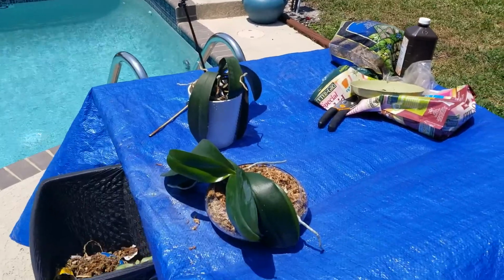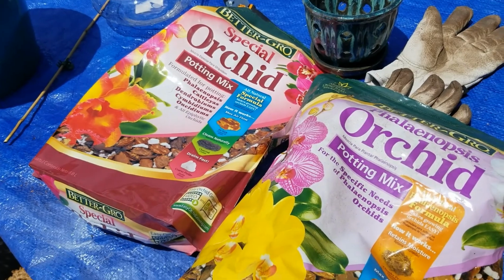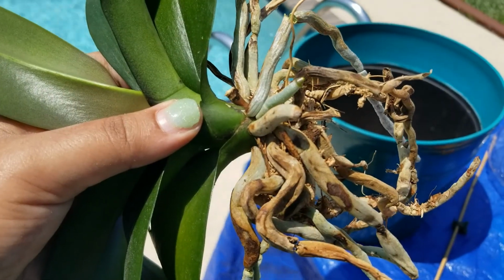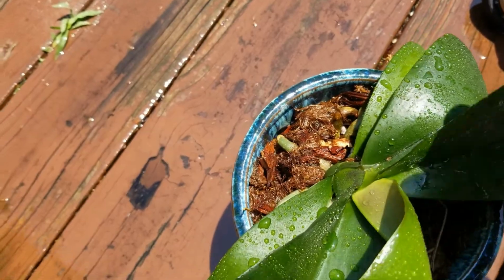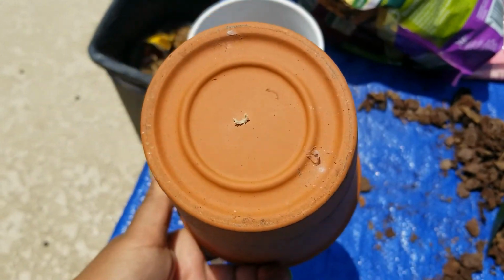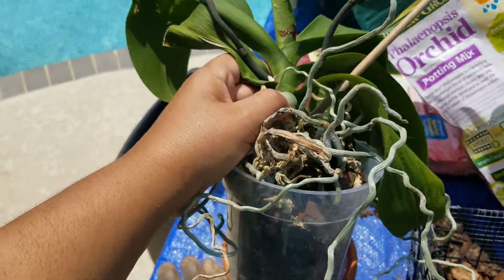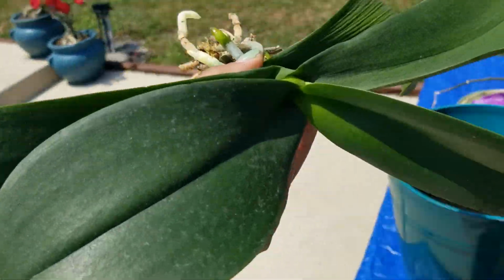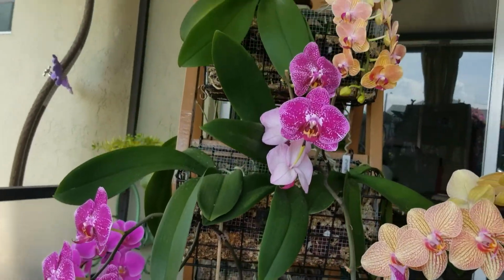In the Garden with Erica 4.2020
Ever get a beautiful orchid as a gift or from the store and then the flower dies and you think the orchid is dead? Or have you wondered why you kill orchids even when you're constantly offering them water? Hopefully this video will help give you some insight on how orchids are potted to be sold and how to repot them for continued growth in the future! Happy gardening!